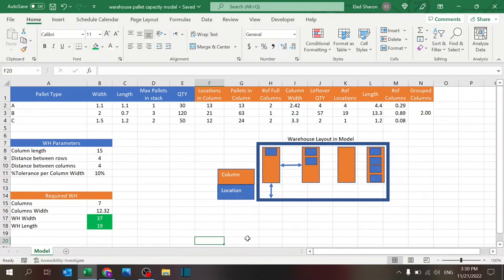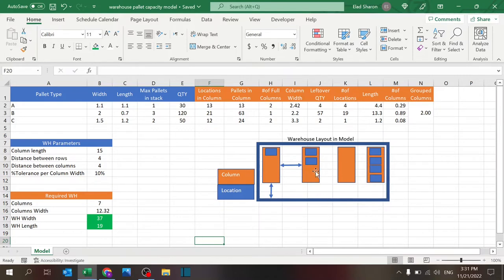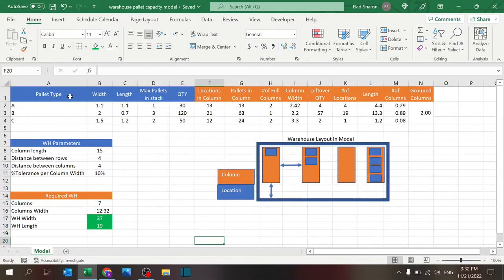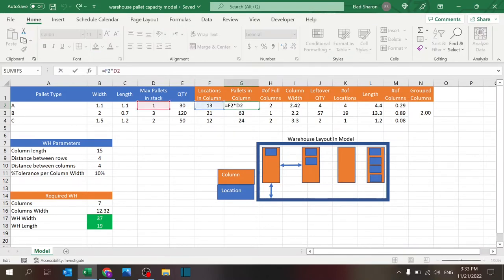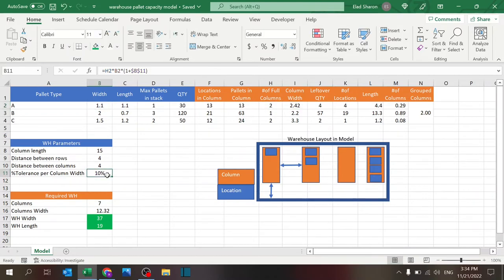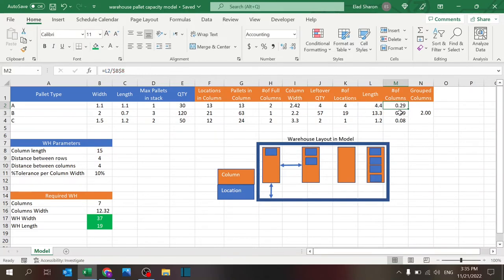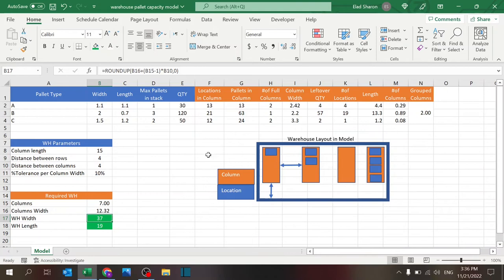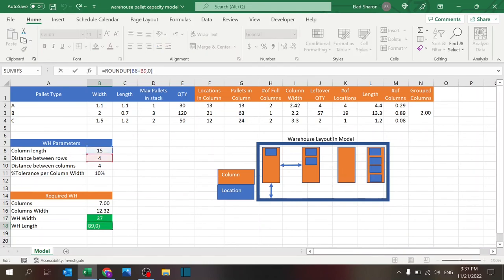warehouse pallet capacity model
Follow this video to learn how to build a useful excel file that can estimate your required warehouse for pallets. This simple model uses a few type of pallet sizes and returns the needed warehouse to hold them safely.